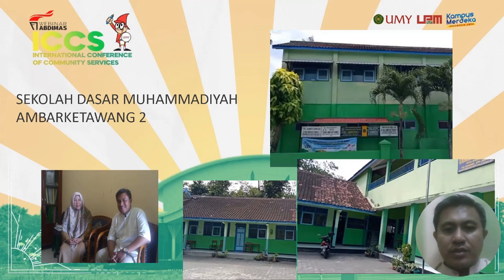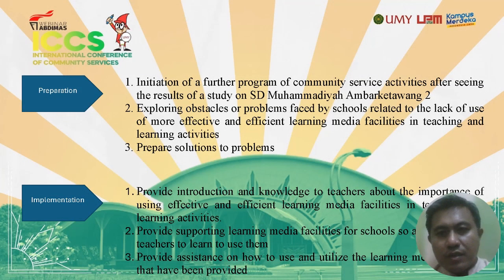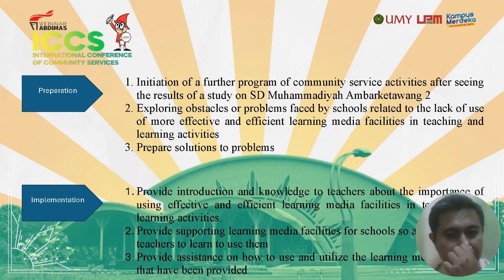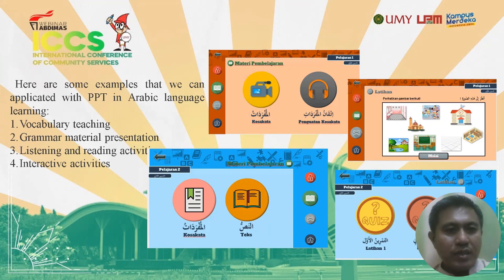Upaya Pengenalan Metode Pembelajaran Berbasis Audio Visual dengan Menggunakan Media PPT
Empowering Education : Utilizing PPT as Interactive Learning Medium

Upaya Pengenalan Metode Pembelajaran Berbasis Audio Visual dengan Menggunakan Media PPT sebagai Media Pembelajaran Bahasa Arab di Sekolah Dasar Ambarketawang 2

Dosen Pengusul :
Arif Humaini, SS., M.Hum.